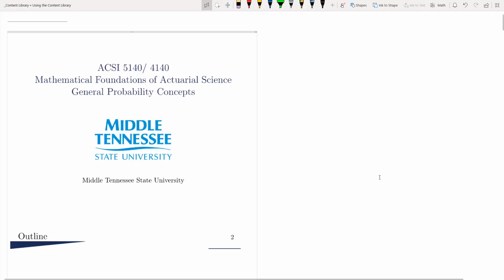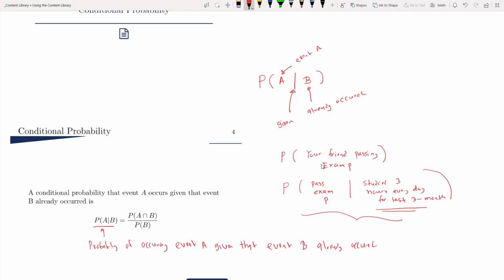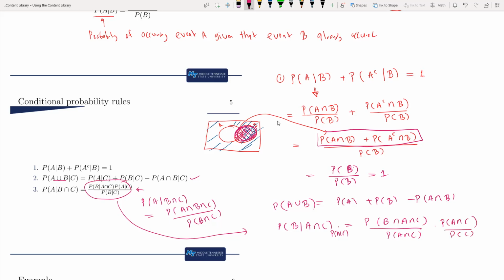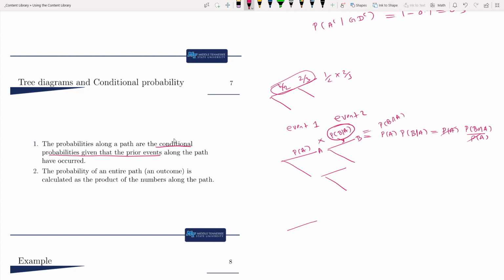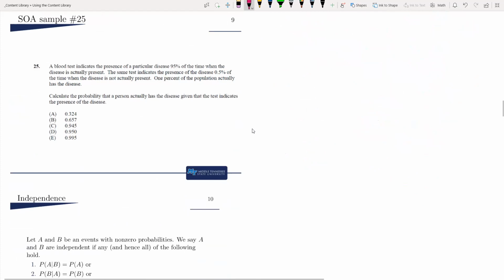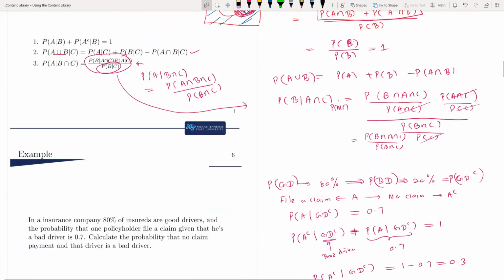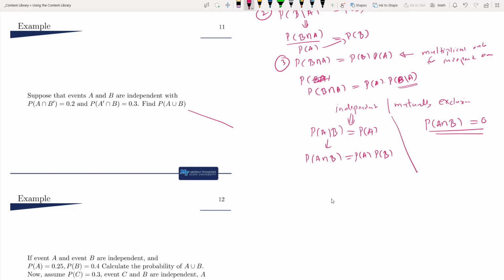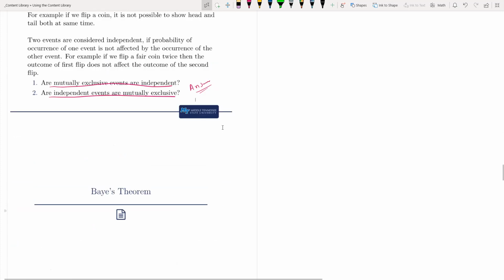SOA Exam P Module 3 Part 1